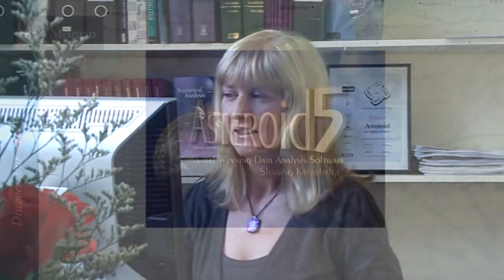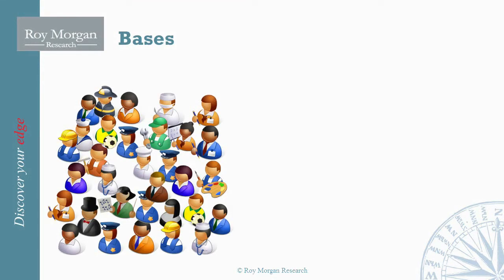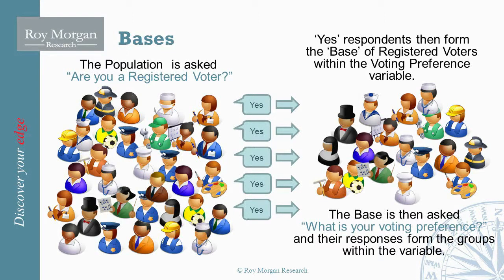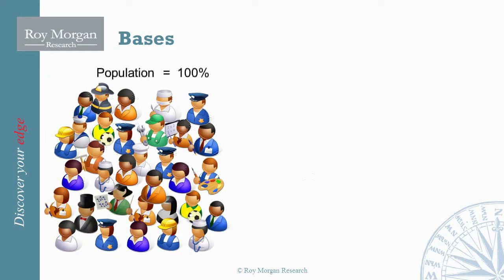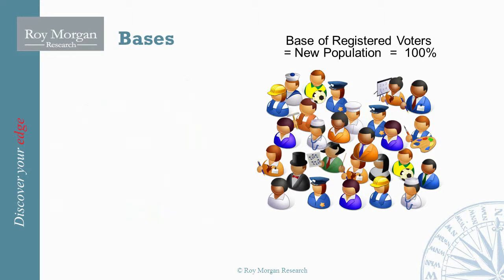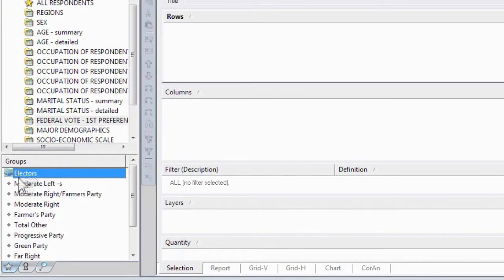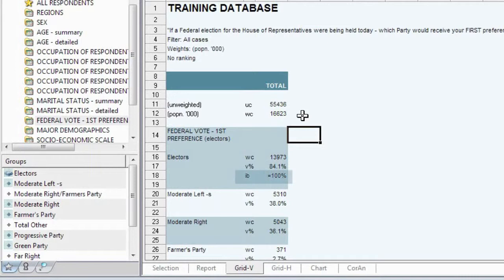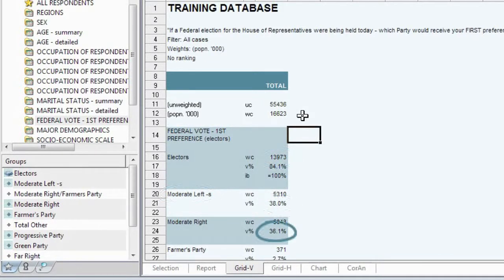ASTEROID - Training - Part 07 - Bases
An overview of Bases which give the table something other than the general population from which to count responses and percentages. ASTEROID - the award winning data analysis software from Roy Morgan Research.